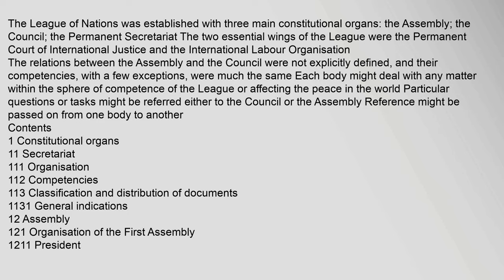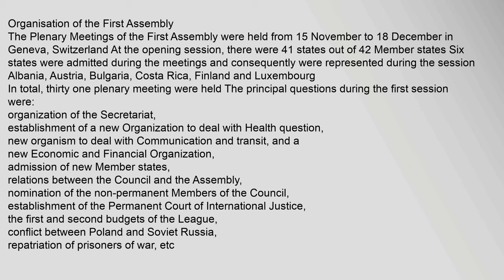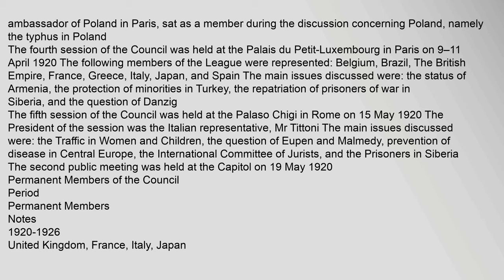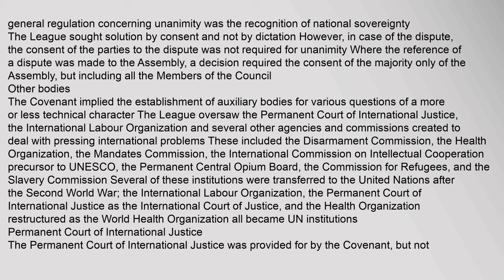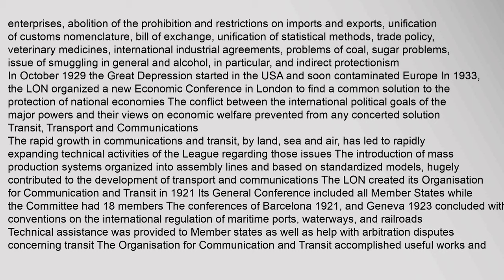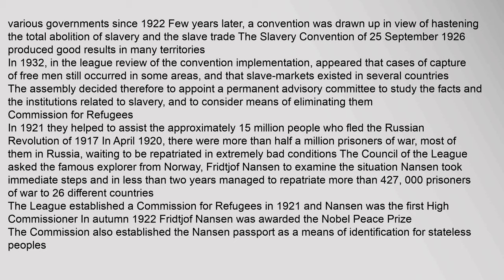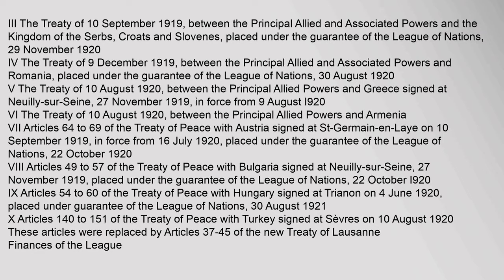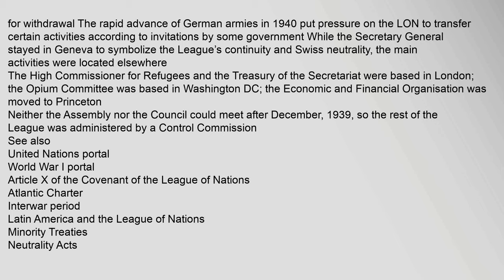Organisation of the League of Nations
Contents
1,Constitutional,organs
11,Secretariat
111,Organisation
112,Competencies
113,Classification,and,distribution,of,documents
1131,General,indications
12,Assembly
121,Organisation,of,the,First,Assembly
1211,President
1212,Honorary,President
1213,Vice-Presidents,elected,by,the,Assembly
1214,Vice-Presidents,ex,officio,as,Chairmen,of,the,Committees
1215,The,Secretary-General,of,the,League
122,Committee,No1